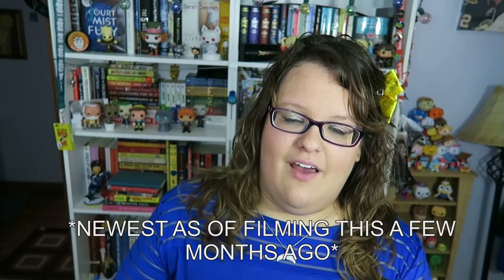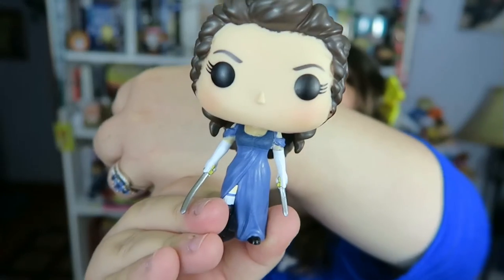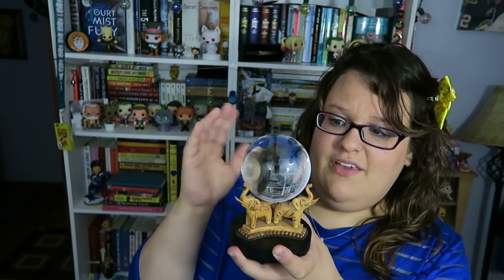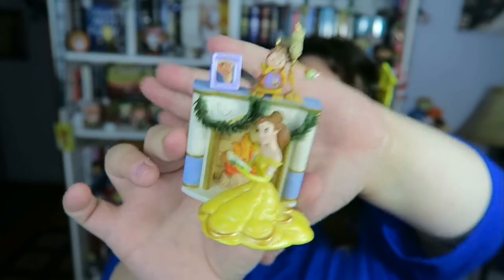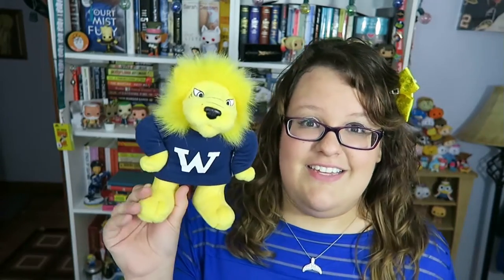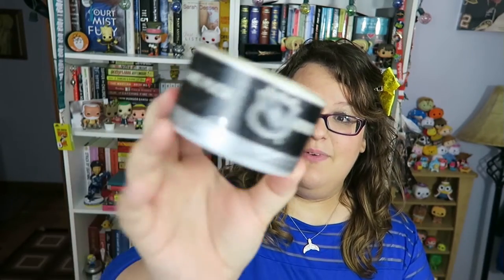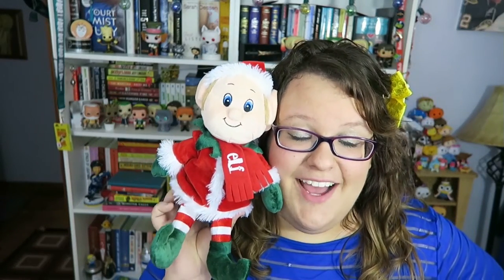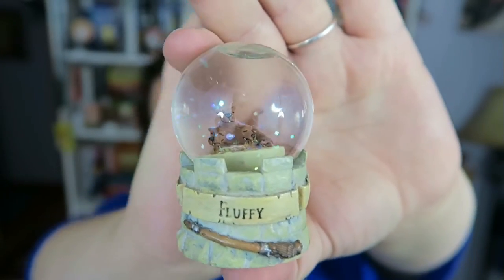Bookshelf Curiosities Tag || VEDA day 22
From the Page Etsy

The Prompts:
1. The oldest thing on your shelves,
2. The newest thing on your shelves,
3. Something book related,
4. A Pop Funko figure,
5. Harry Potter related,
6. Disney related,
7. A Candle,
8. A holiday memento,
9. A bookend,
10. The weirdest thing on your shelves.
11. Animal,
12. A photograph or a picture,

The colour categories! Something
13. Black,
14. White,
15. Yellow,
16. Orange,
17. Red,
18. Pink,
19. Purple,
20. Blue,
21. Green,
22. Something made of glass,
23. Something that was given to you,
24. Finally, something that shouldn't be there.

LET’S BE FRIENDS!!! :D :D